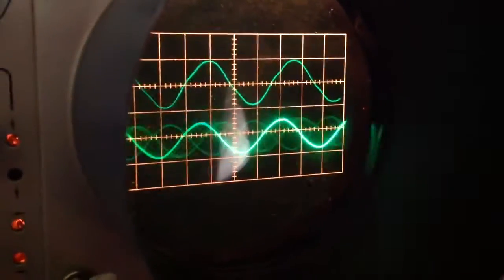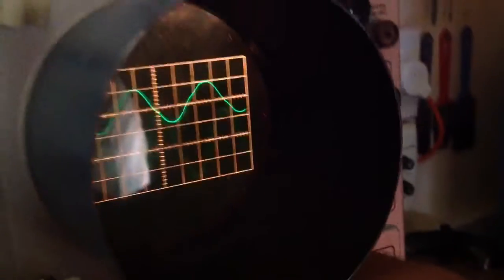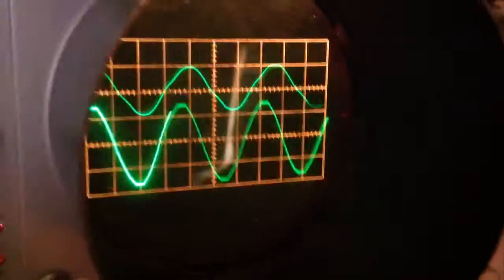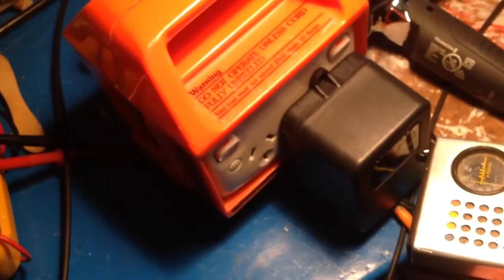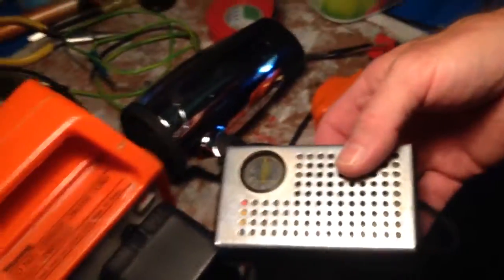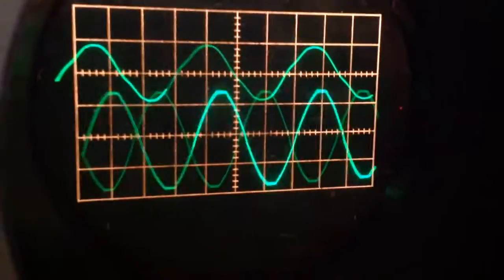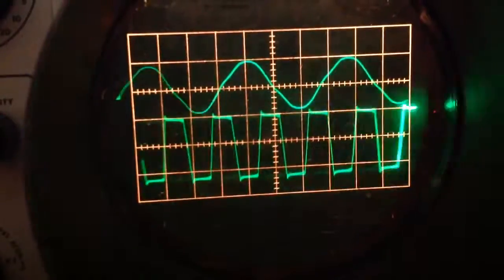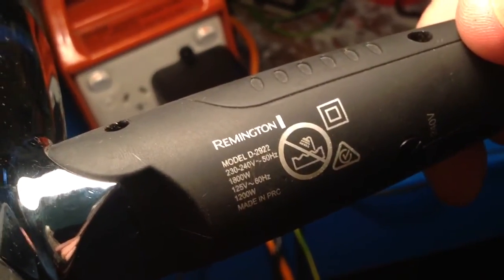Dodgy Chinese inverter (powerstar W7)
I bought myself a powerstar W7 3KW pure sinewave inverter from ebay (seller was bit deals)
as an upgrade to my powertech 1500W pure sinewave inverter bought from jaycar electronics

When I used it I noticed that some items would not work properly on it so I took it to a friends house to test it on his CRO (cathode ray oscilloscope)

And let's just say I'm less than amused with what I got for over $500

They advertised 3000W pure sinewave inverter

What I actually got was

3000W square wave inverter
Clipped sinewave under no load (square wave at or above 800W)

If you are looking for a sinewave inverter stay away from the powerstar W7
(or any variants including the bit deals version)

This video is being uploaded to assist with dispute claims and account reporting